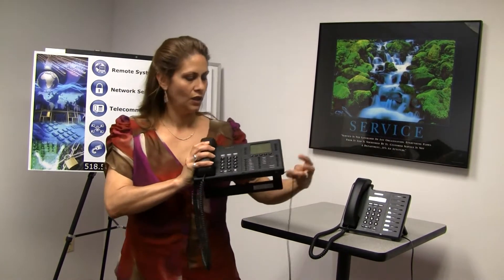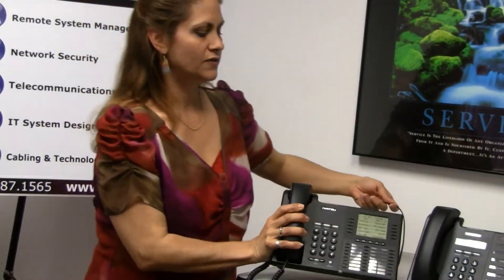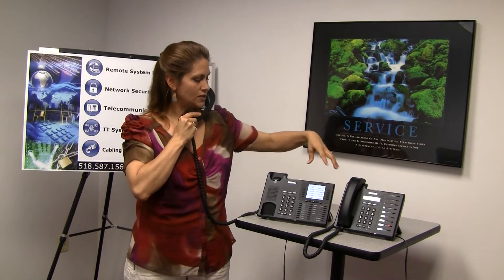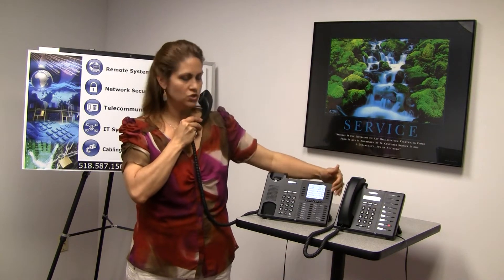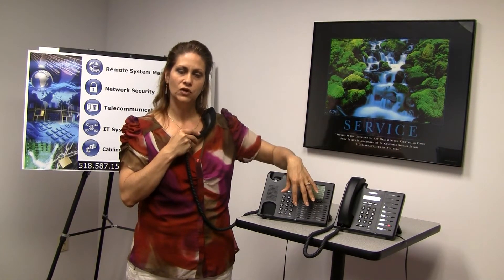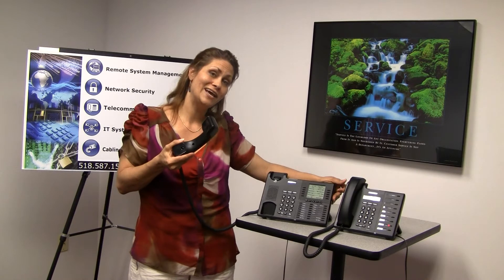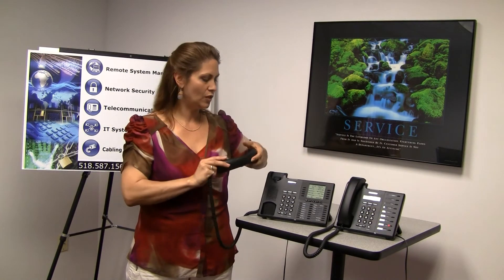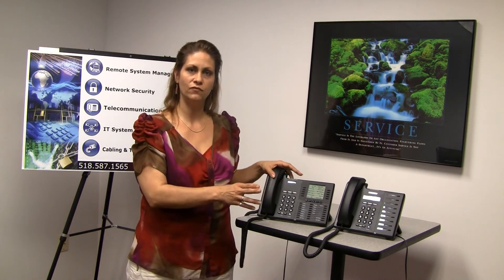How to use the Conference Call Key feature on an iwatsu Phone System by Tech II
Stacey from Tech II Business Services demonstrating the Conference Call Key feature on an Iwatsu Phone System.

Tech II Business Services Inc.